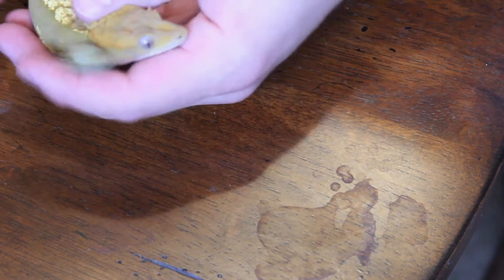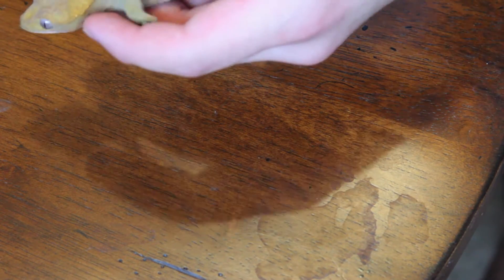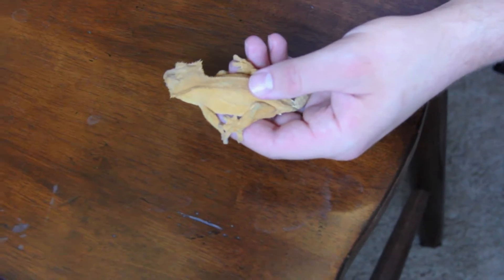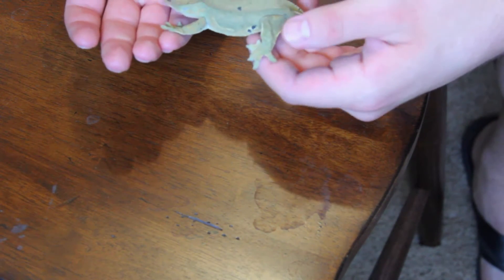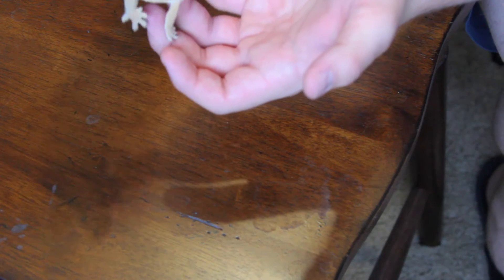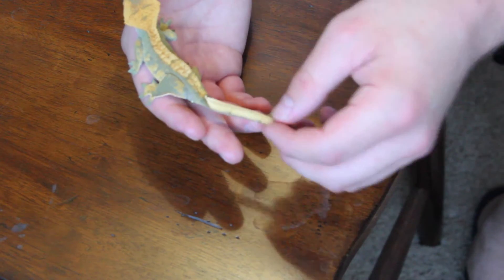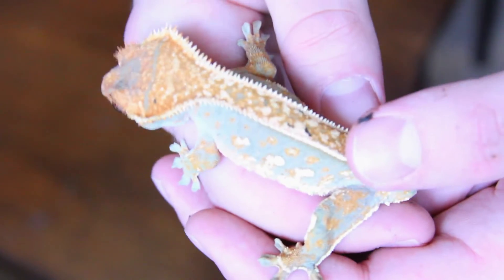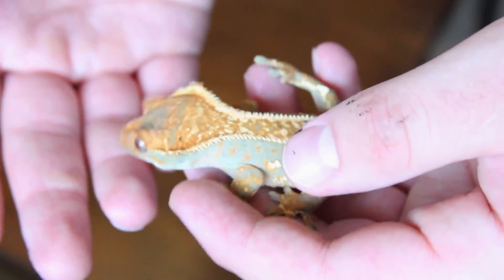My crested gecko collection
Showing my breeders and up-and-comers!